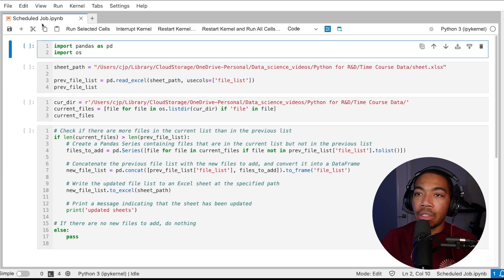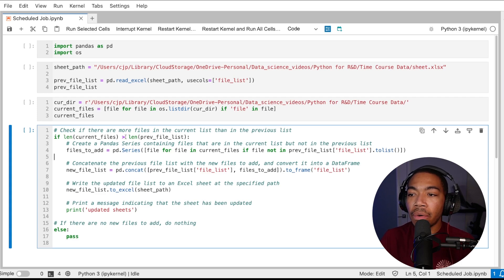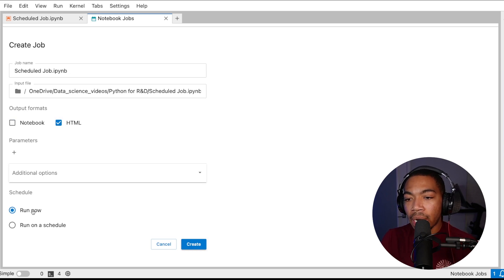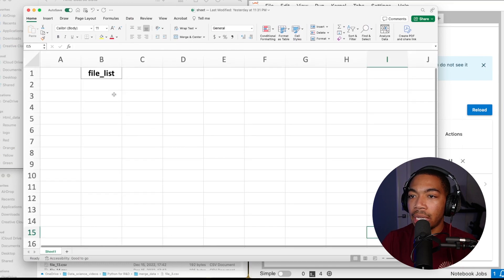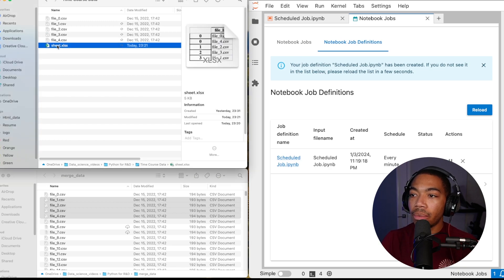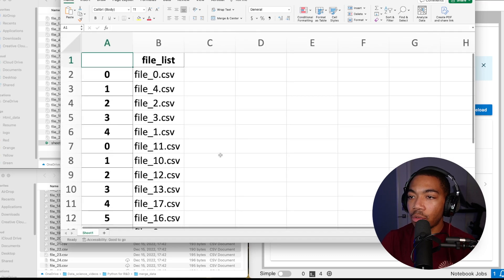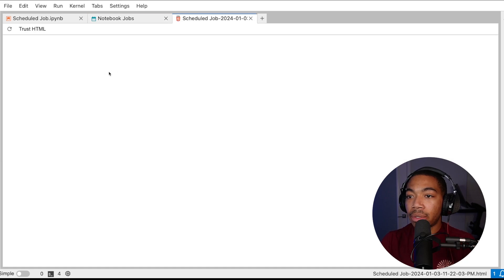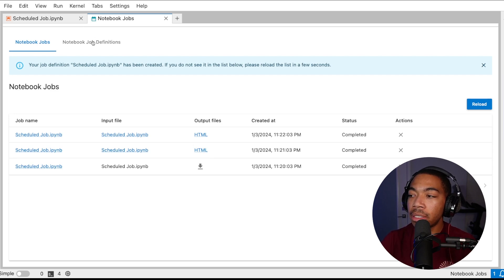Schedule your data processing! | Jupyter Extension Tutorial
Schedule your notebook to run using the jupyter lab scheduler extension